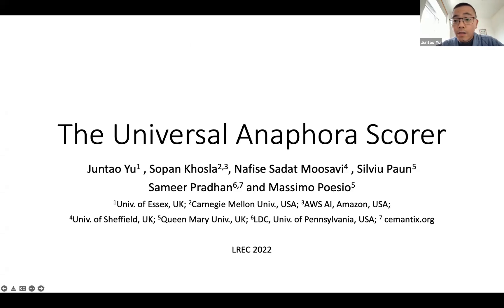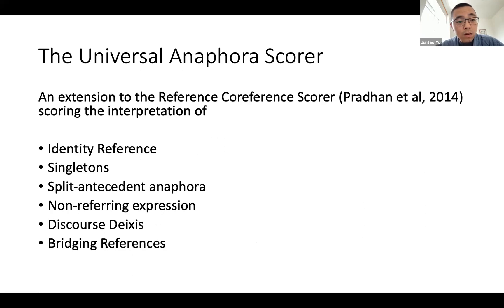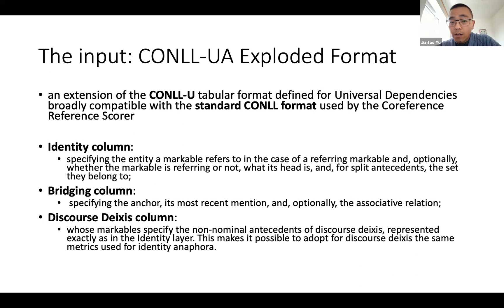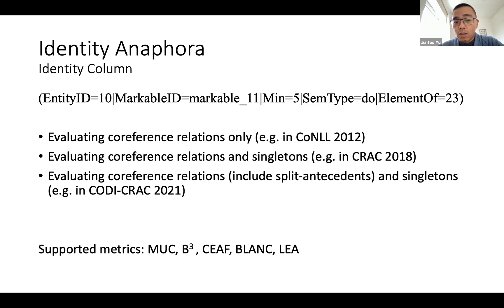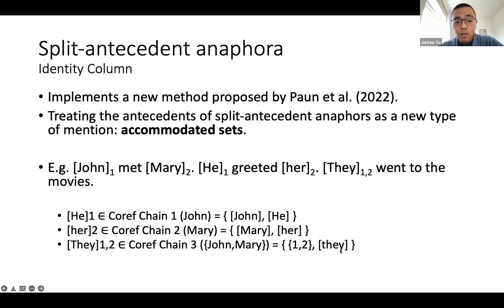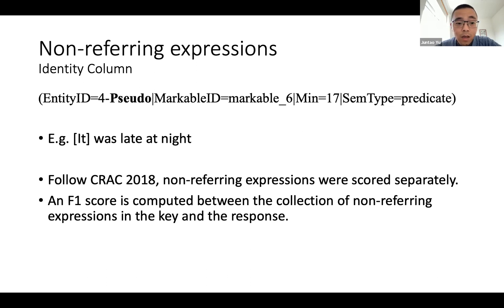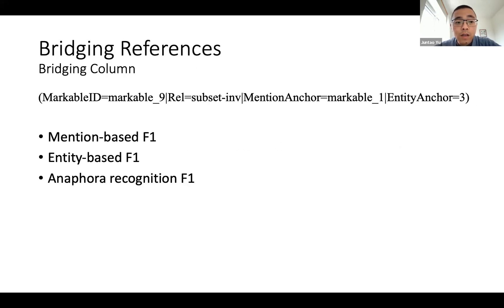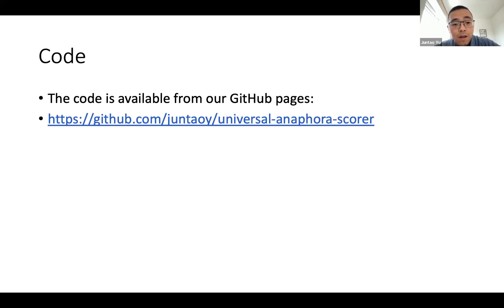The Universal Anaphora Scorer - Juntao Yu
Juntao Yu, the first author of the LREC 2022 paper "The Universal Anaphora Scorer" explains how the scorer was developed. The Universal Anaphora (UA) scorer is a Python scorer for the varieties of anaphoric reference covered by the Universal Anaphora guidelines, which include identity reference, bridging reference, and discourse deixis:

The scorer builds on the original reference Coreference scorer [Pradhan et al, 2014] developed for scoring the CoNLL 2011 and 2012 shared tasks using the OntoNotes corpus [Pradhan et al, 2011; Pradhan et al, 2012]:

and its reimplementation in Python by Moosavi, also extended to compute the LEA score [Moosavi and Strube, 2016] and to evaluate non-referring expressions evaluation and cover singletons [Poesio et al, 2018]